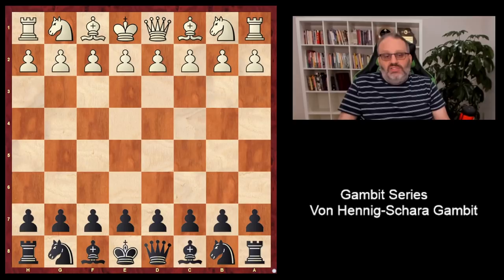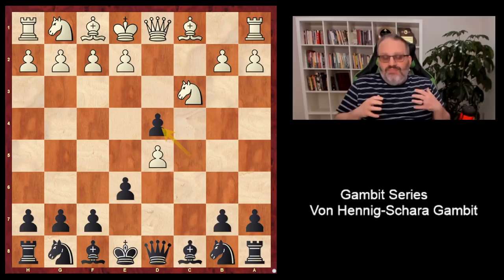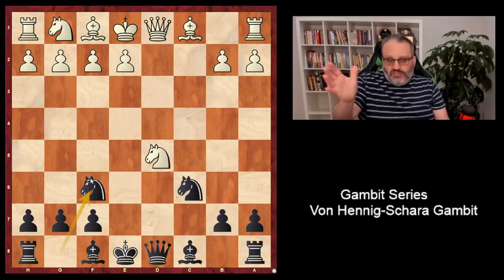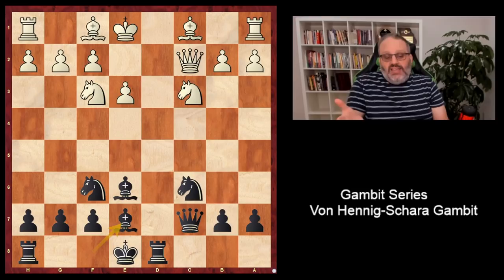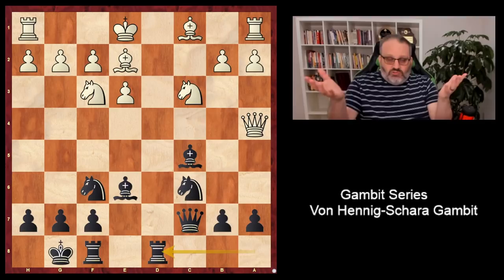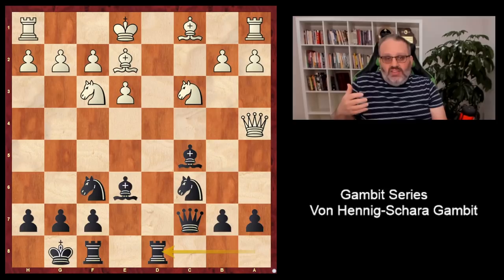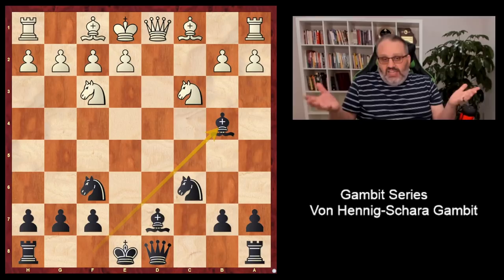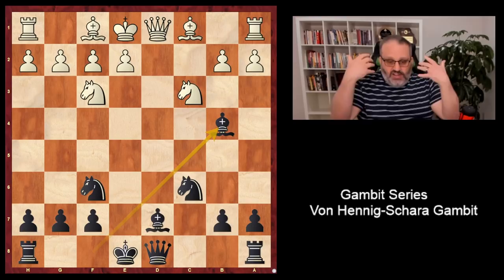GM Ben Finegold's Gambit Series: Von Hennig-Schara Gambit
This gambit may not be completely sound, but can be used as a surprise weapon.